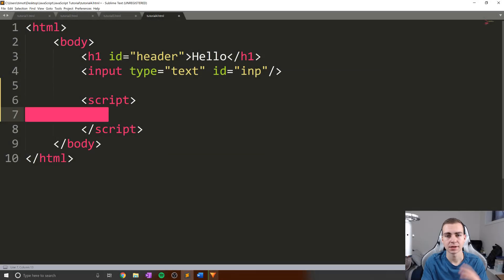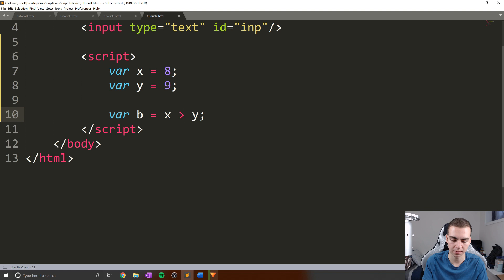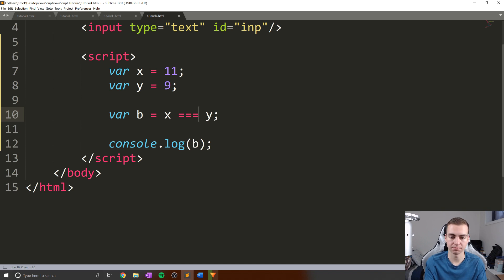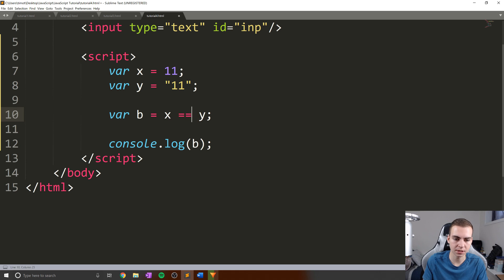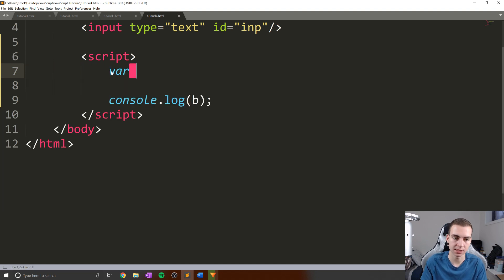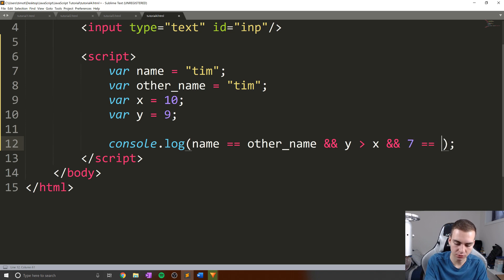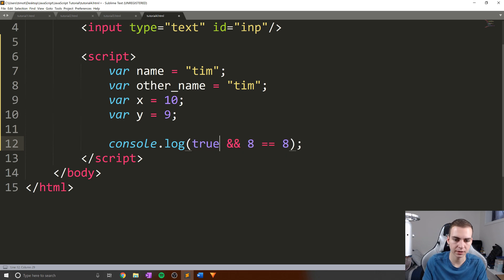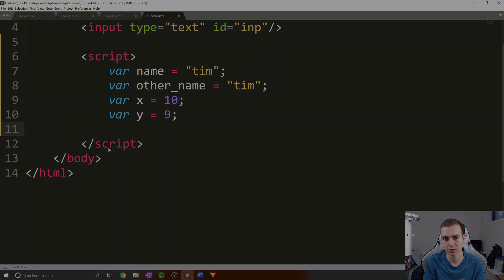JavaScript for Beginners #5 - Conditions and Booleans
In this javascript tutorial I will be talking about conditions and booleans! I will also discuss conditional operators and talk about how to chain conditions using &&, || and !.

💻 Enroll in The Fundamentals of Programming w/ Python

 - JavaScript Conditions Tutorial
- JavaScript Conditions
- Conditions JavaScript
- Booleans in JavaScript